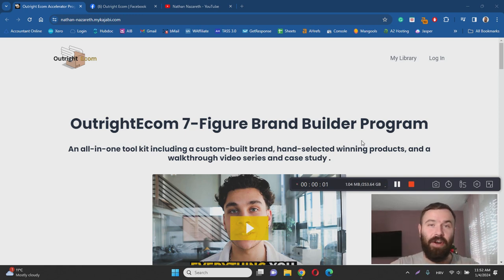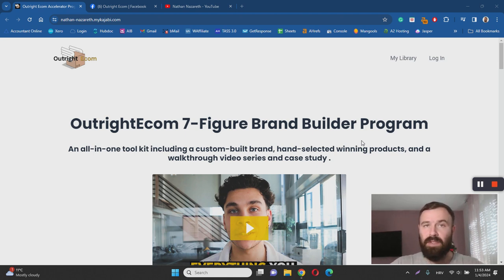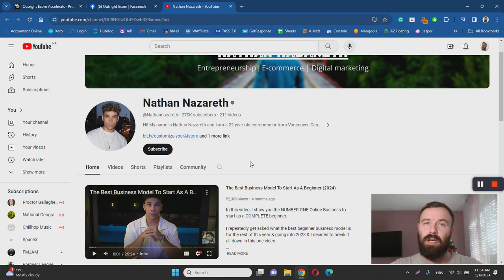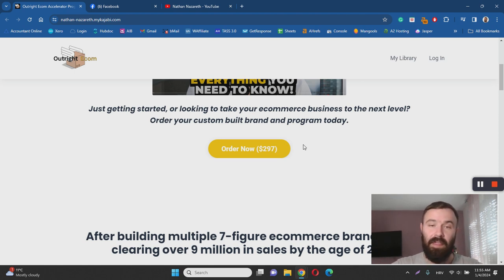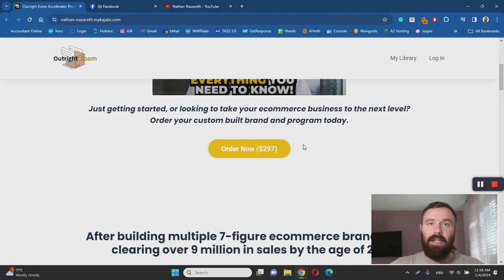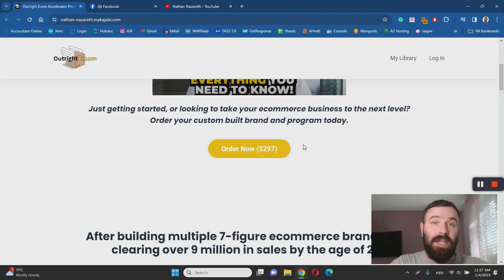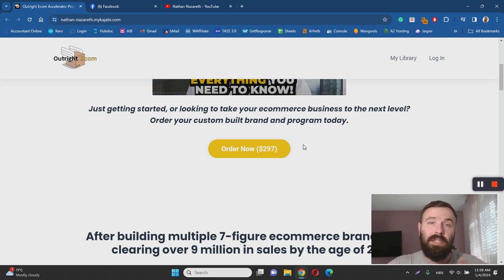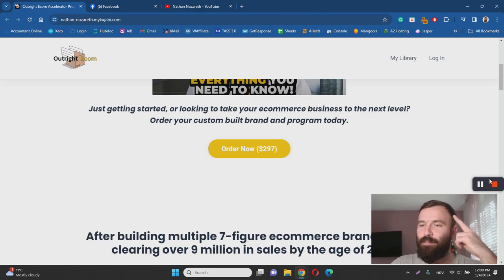Nathan Nazareth's Outright Ecom Review - Is It LEGIT or a SCAM? (Truth Exposed)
Nathan Nazareth's Outright Ecom Review. 💰 My #1 Recommendation

Nathan Nazareth's Outright Ecom specializes in assisting aspiring entrepreneurs through his Shopify dropshipping venture. This review will examine everything the program offers, so you can find out for yourself if this is the right opportunity for you.